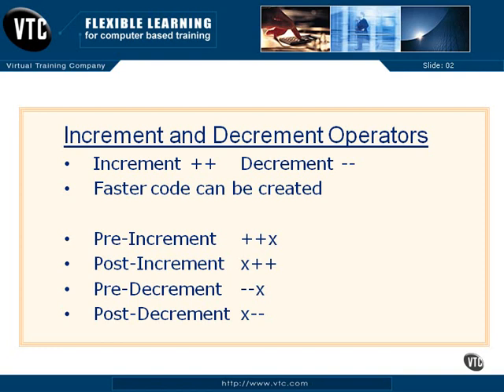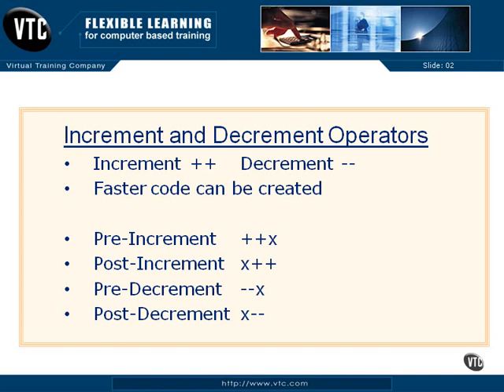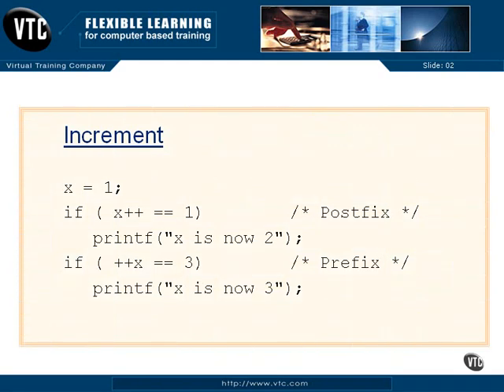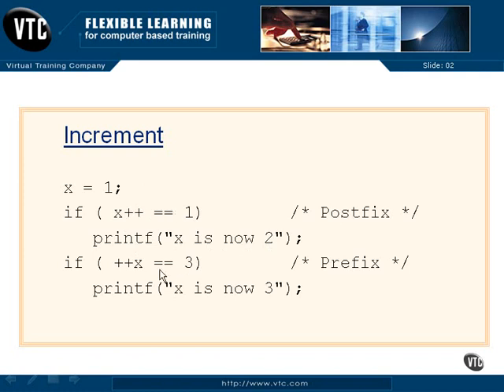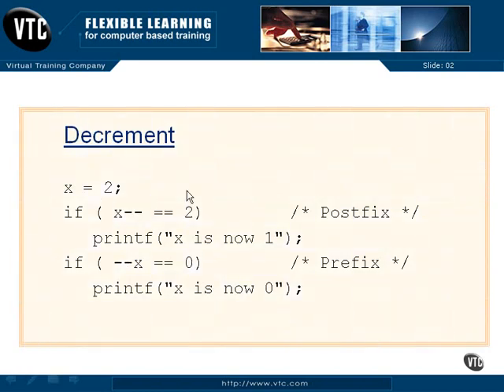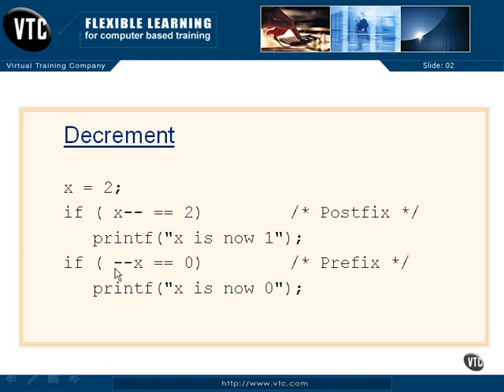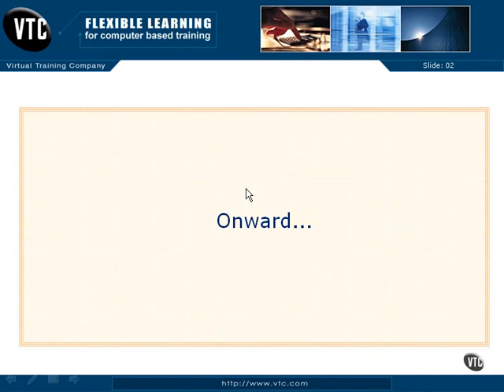03.10.Increment & decrement Operators.mov